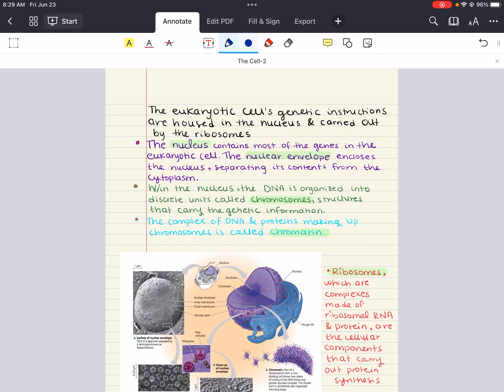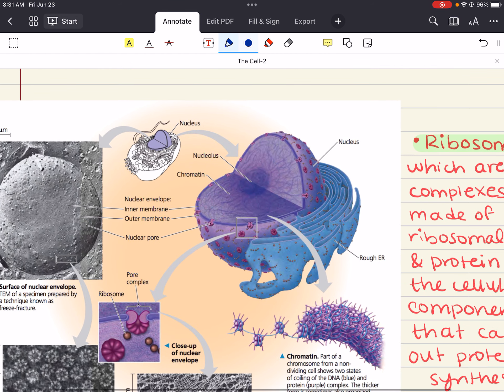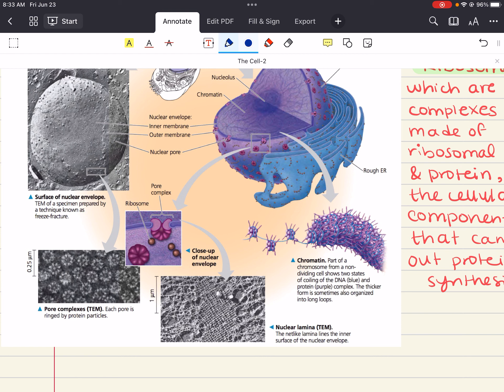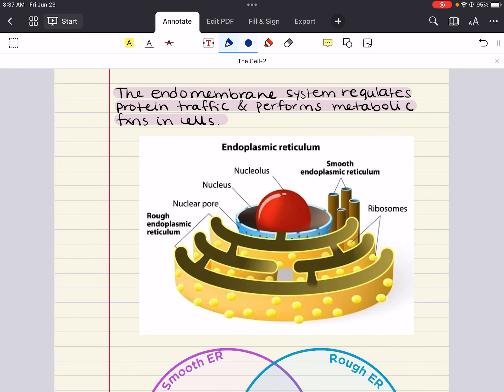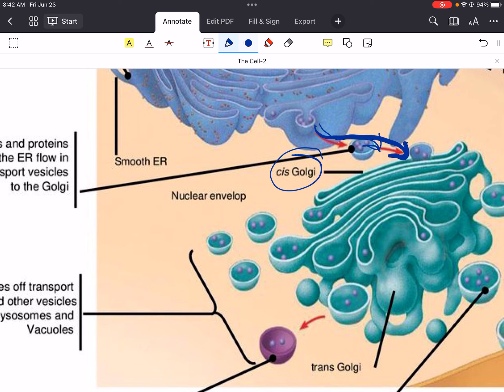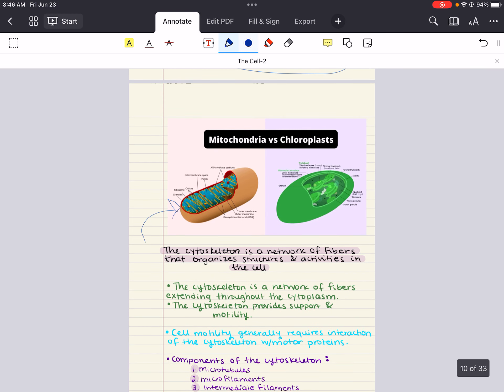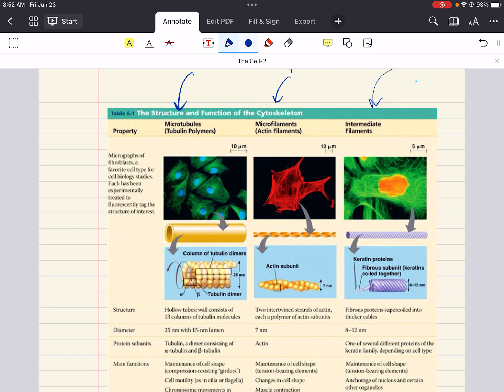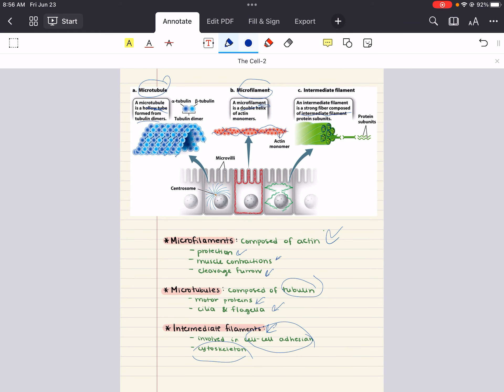MCAT Biology Lecture: The Cell (2/5)